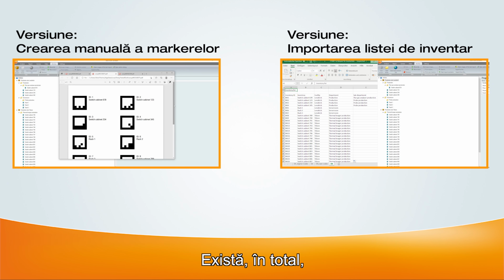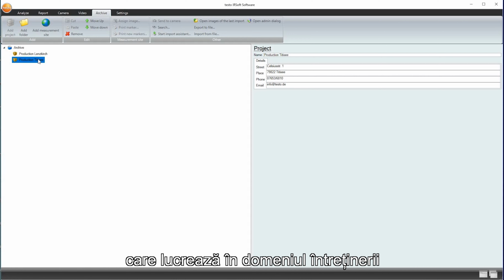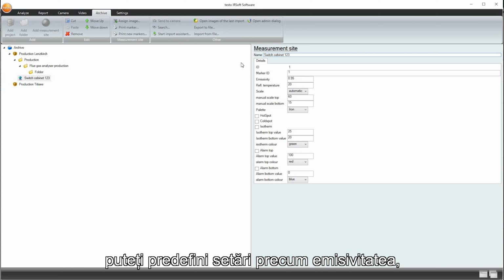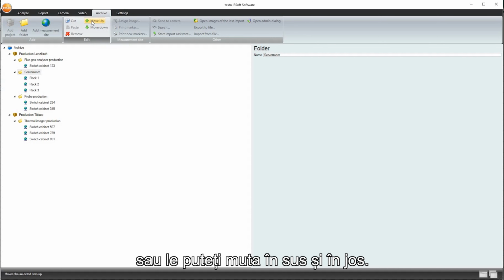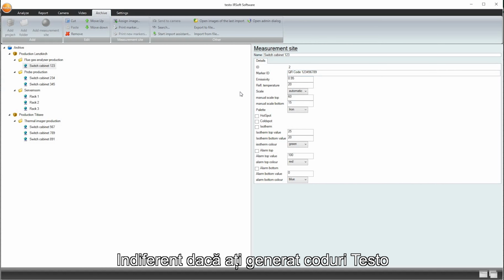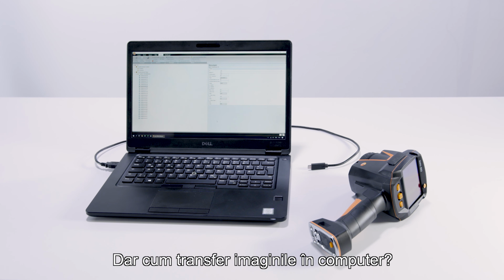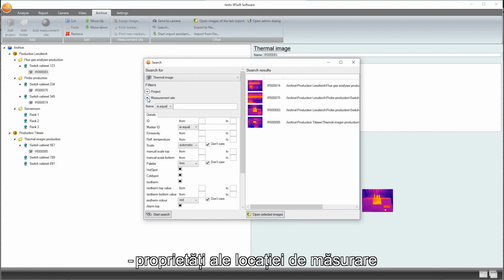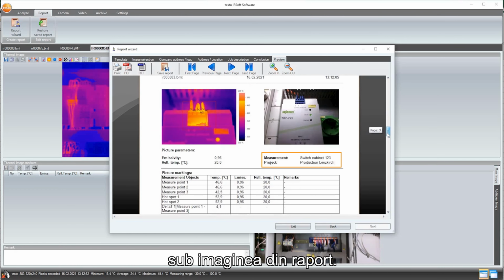Tehnologia testo SiteRecognition pentru camerele de termoviziune - crearea manuală a marcajelor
Astăzi vă vom arăta o soluție practică pentru o problemă tipică întâmpinată la utilizarea camerelor de termoviziune în lucrările de întreținere.

În aceste situații, avem adesea de-a face cu obiecte de măsurat asemănătoare, cum ar fi panourile electrice. Prin urmare, avem multe imagini termice la fel de asemănătoare. Firește, acest lucru face mai dificilă gestionarea și alocarea ulterioară a înregistrărilor.